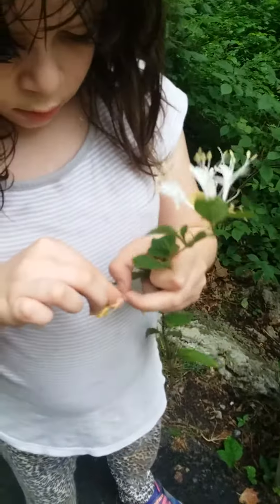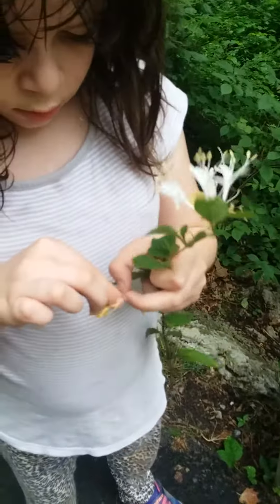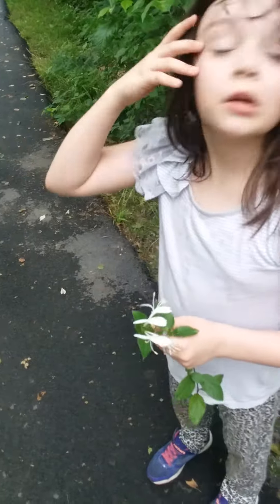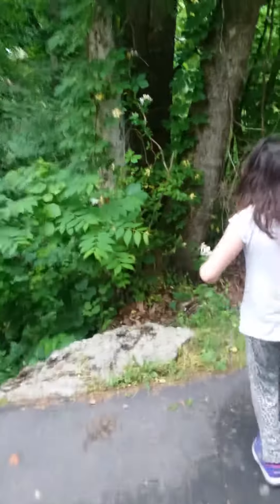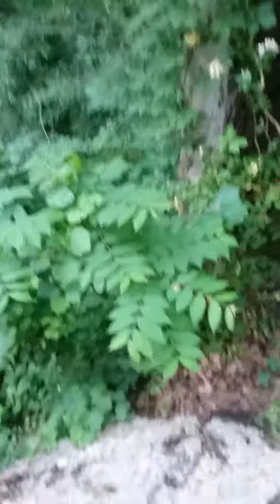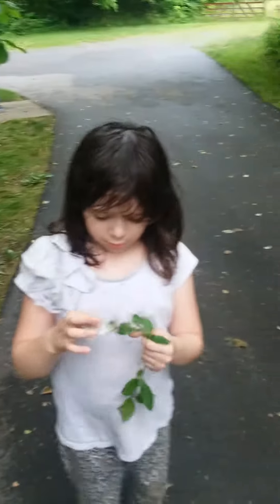Honey suckle eating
Bare foot princesses eating honey suckles